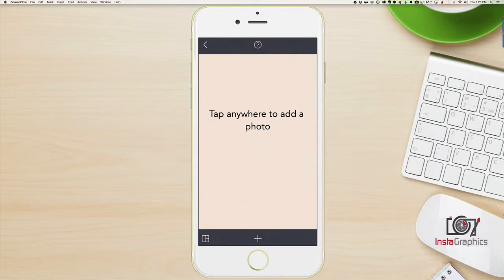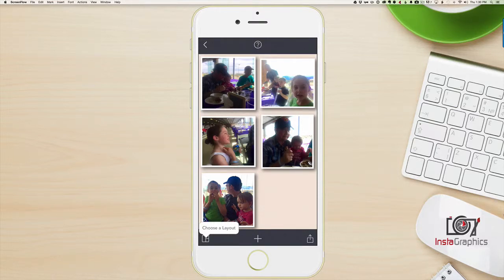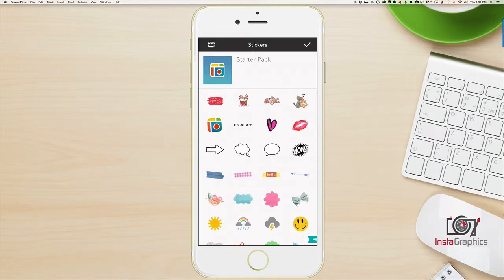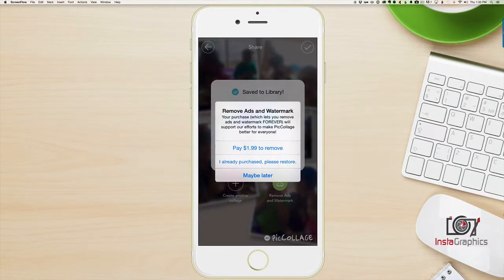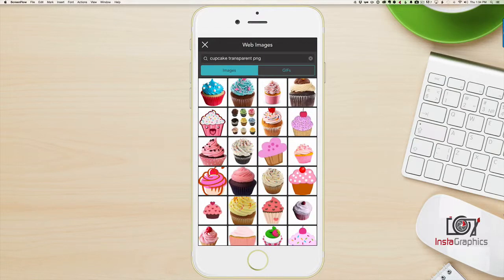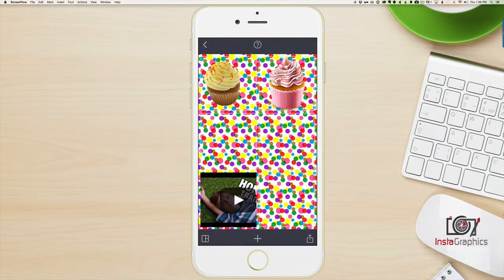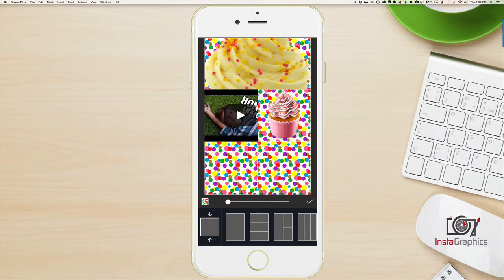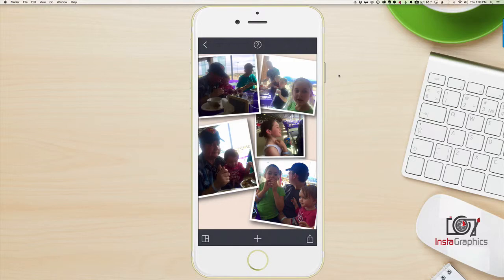24 Hour/24 Day Image Creation Marathon - Tutorial #12 - Pic Collage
Pic Collage is a fun and multi-featured app that allows you to combine photos, Youtube videos, funky fonts, sassy stickers and cute cutouts to create the pretty and fun collages. They have stickers from Maroon 5, Beats Music, Universal Pictures, and LA-based independent designer, Sara M. Lyons. You can also PRINT your collages into greeting cards or postcards to send to your loved ones! I made a simple photo array of some photos I took of my sons, grandchildren and my husband at the HITS (Horses in the Sun) show in Thermal, CA a few weeks ago. You can get a lot fancier than this with Pic Collage, but sometimes I like to keep it simple. Available in the Apple App Store – Free! In-app purchases available.